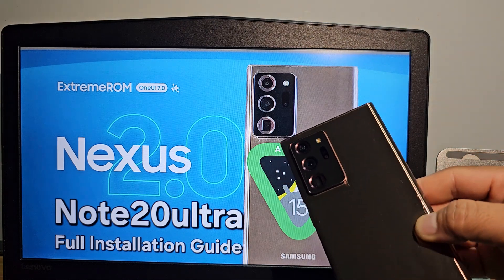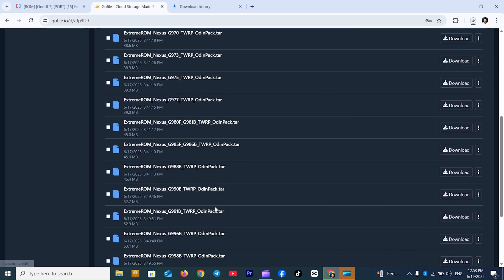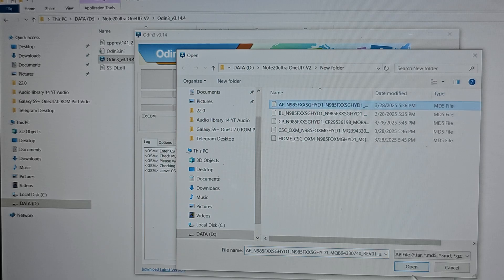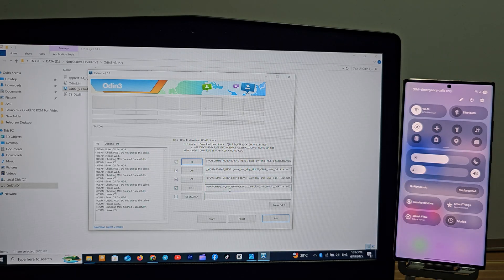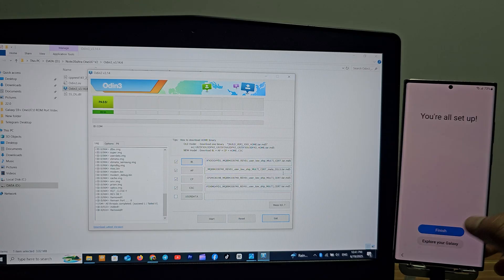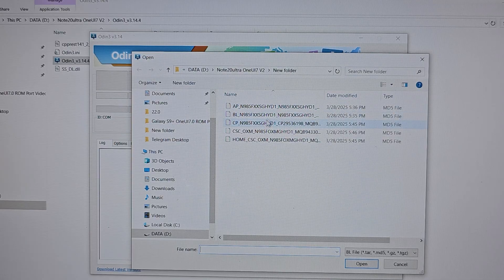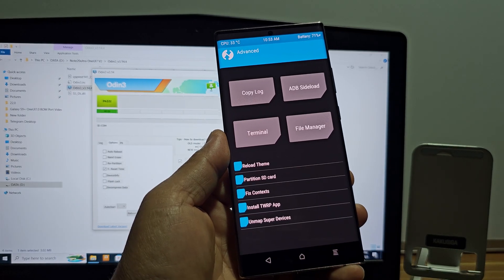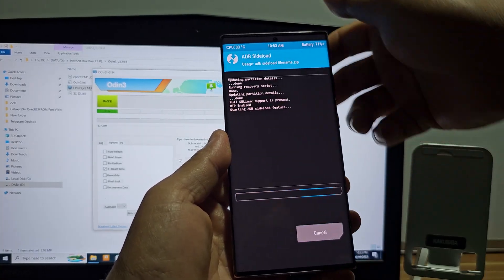Galaxy Note20ultra[Exynos]Full Installation Guide OneUI7.0[ExtremeROMNexusV2][Android15]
Introducing the new ExtremeROM Nexus Version 2.0.0 and OneUI7.0

In this video, we install it from the first version of ExtremeROM Nexus to Version 2.0.0

Let's start the tutorial now

Installation Guide
1-Clean install of Samsung stock firmware
2-Unlock bootloader
3-Install Odinpack with Samsung firmware choose HOME_CSC
4-Reboot recovery and wipe data
5-Install ROM via ADB sideload

Main Features:
-Based on the full latest official stable OneUI7.0 from Galaxy S25ultra firmware
-All software features from Galaxy S25ultra
-Heavily DeKnoxed
-Moderately Debloated
-Full SElinux support
-Completely upstreamed kernels for all official supported devices
-Super HDR support
-Multi-User support
-Adaptive Refresh Rate support for some models
-Adaptive brightness support
-Full CSC support
-Stock models in Settings and user Apps
-Removed Telemetry and tracing
-High end animations
 -Native and live blur support
-Custom ExtremeROM Ringtones
-Adaptive color tone support
-Debloated from useless system services and additional apps
-BluetoothLibraryPatcher included
-KnoxedPatch implemented in system frameworks
-Extra CSC features ( Call recording, Network speed in status bar, 5GHz Hotspot)
-Extra mods (Disable secure flag, Outdoor mode, more coming soon)
-Countless other small optimizations
-More features and will have to be added in the future

ExtremeROM Nexus V2.0.0 changelog:
-Added Adaptive Brightness feature
-Added heavier DeKnoxing patch
-Added Adaptive Refresh Rate
-Added Multi-user support
-Added LATAM CSC support
-Added support for: r8s(Exynos990)
-Added OneUI7 LPM animation
-Added Ultrasonic FOD Animation
-Added Video LOG feature
-Build system heavily optimized and improved for developers
-Enable 5GHz hotspot for all countries
-Disable useless Samsung ASKS security
-Enabled APK downloading
-Enabled IncrementaalFS
-Enable navigation gestures by default
-Enabled SideKey button as Power button by default
-Enable UserFaultFD Garbage Collector for ARTD
-Enable Vulkan Graphical Rendering API for 990 by default
-Fixed Air Actions on the Note20
-Fixed BASIC play integrity attestation without any modules
-Fixed brightness issues on Note20
-Fixed Camera filters
-Fixed camera zoom levels on Note20
-Fixed Device Control/Smart Things
-Fixed DVFS voltage configs
-Fixed ENGMODE  HAL crashing
-Fixed low brightness on boot animation
-Fixed NFC LED cases
-Fixed power button animation
-Fixed purchases in Samsung apps
-Fixed rounded corners overlay for all devices
-Fixed some Camera crasshes on Note20 devices
-Fixed Super HDR feature
-Fixed Super Fast Charging on supported devices
-Fixed USB OTG on Exynos990
-Fixed washed out display colors
-Increased debloat list
-Removed bootlogo warning
-Removed Google Telemetry apps
-Removed incompatible vibration setting options
-Removed incompatible Wi-Fi Hotspot options
-Removed kSMBd Storage Share on 990
-Semi-fixed ExpertRAW for Note20ultra
-Set default TCP Congestion Algorithm to BBRv2
-Spoofed stock device model for user apps
-Update KernelSU Next Driver+ Manager
-Updated Note20 OdinPack to G binary
-Updated source firmware to S938BXXS4AYF1
-Countless other small optimizations for the best UX experience

Credits:
-salvo_giangri for the UN1CA build system, OneUI patches and general help and support while developing
-Igor for getting me into porting, teaching me the basics, and emotional support down the road
-Ocin4Ever for alot of help especially on smali, device and emotional support
-Halal Beef for IK3rd, testing and misc help
-Emad for help with S10-specific fixes
-Duhan for help with vendor backports, a lot of fixes and device
-Anan for all of his contributions to OneUI porting
-CiprianDinca for custom ExtremeROM ringtones
-PeterKnetch93 for help with smali and a lot of misc fixes
-tsn for some smali fixes and advice
-Nguyen Long for misc fixes and support
-AlexFurina for S10 specific fixes
-Luphaestus for Note 20 specific fixes
-Yagzie for engmode and misc fixes
-Fred for WFD, HDR10+, audiopolicy and more fixes
-Saad for help with build system
-Vince for help with kernel upstream
-Nhat Vo for Google Telemetry app removal
-Code Malaya for Spen Air Actions
-Renox for overlay patches and testing
-Ksawlii for FOD animation patch
nalz0 for multi-user support
-@april865 (TG) for ExtremeROM Nexus banner

Recommendation Video:
ExtremeROMNexus V1 OneUI7: